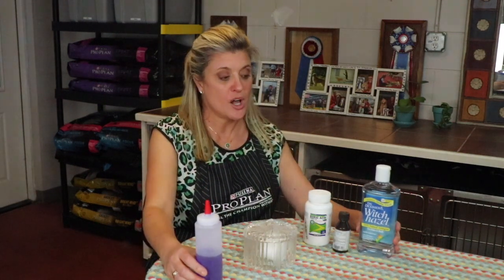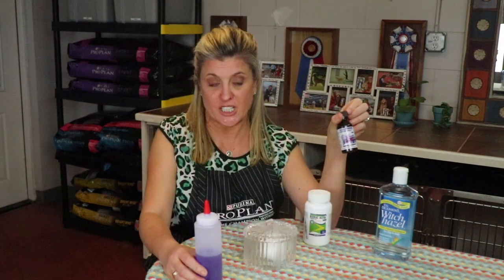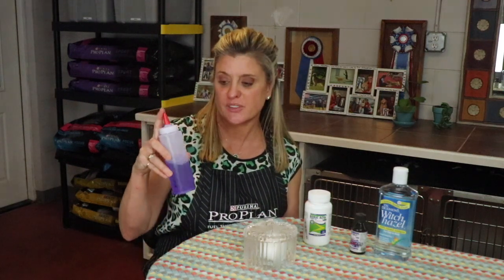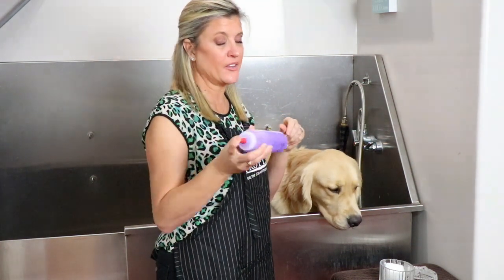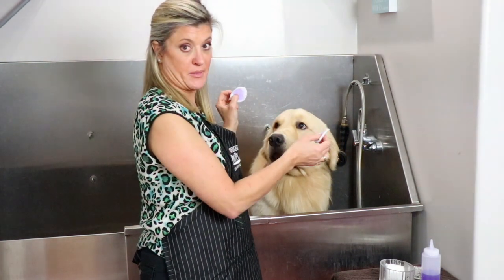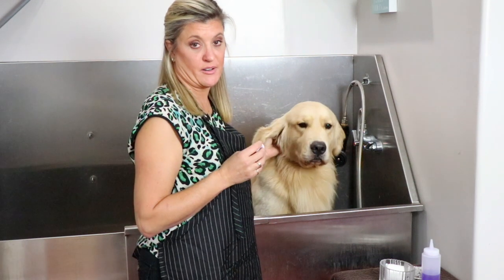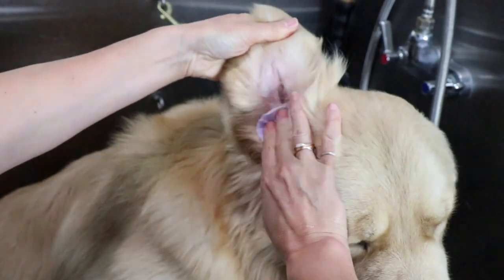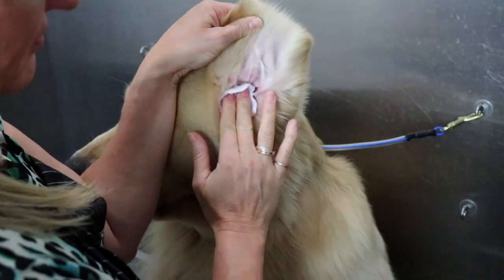Dog Show Grooming: Ear Cleaning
Magic Potion/Secret Sauce/Purple Ear Cleaner - Dog Ear Cleaner Recipe:

1. 16 oz. 70% Isopropyl Alcohol
2. 4 Tablespoons Boric Acid
3. 16 Drops 2% Gentian Violet